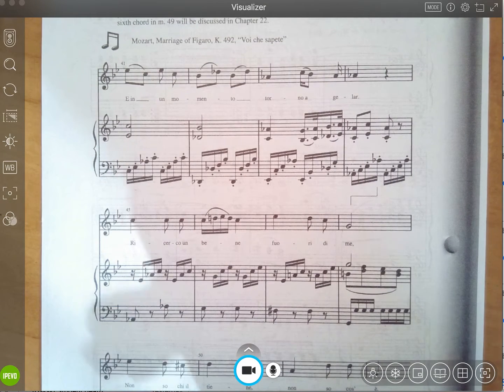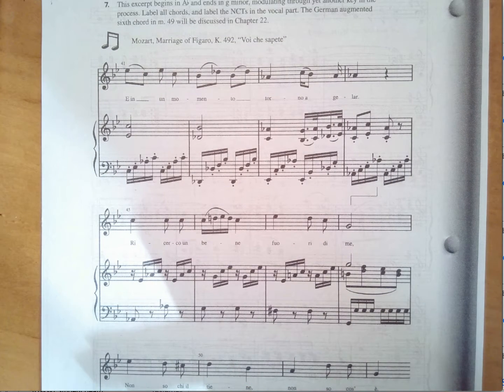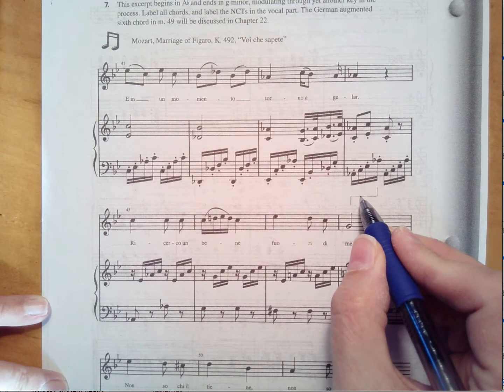152 workbook 168-9